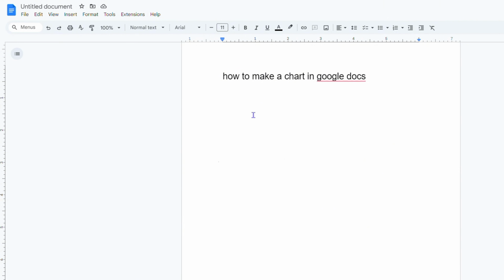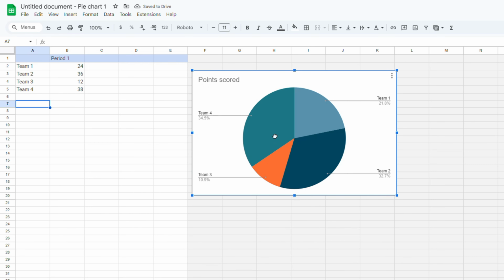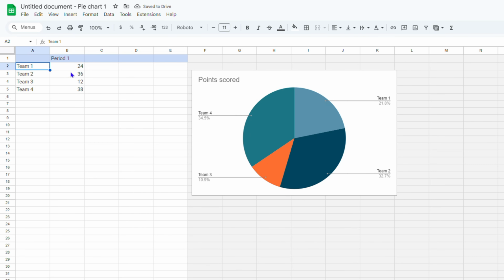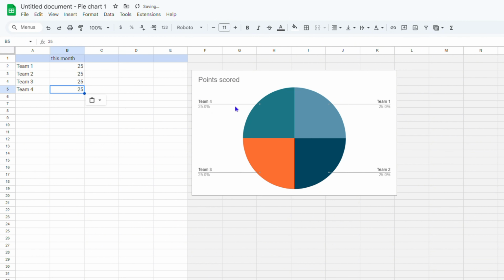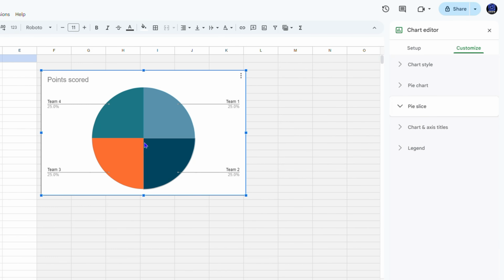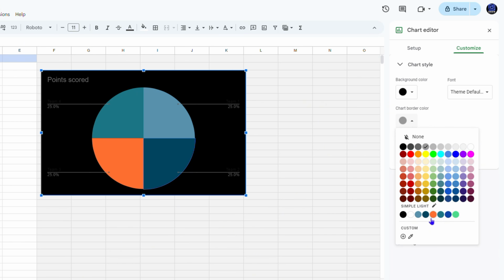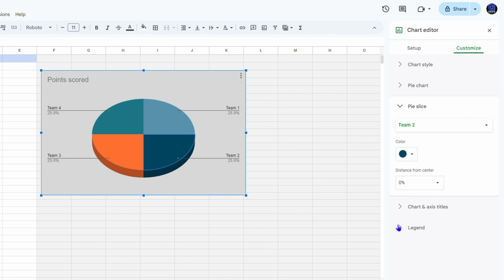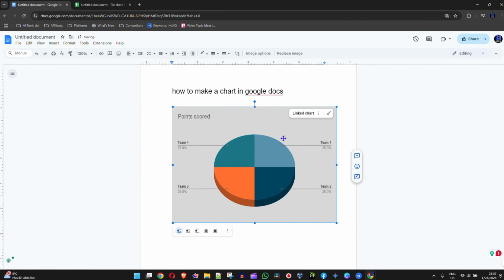How to Make a Chart in Google Docs in MINUTES!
Learn how to create a Google Docs chart in minutes with ease. This tutorial will guide you through the simple steps to make a chart in Google Docs, helping you to visualize your data and make your documents more engaging. Whether you're a student, professional, or entrepreneur, creating charts in Google Docs can be a valuable skill to enhance your reports, presentations, and other documents. With this video, you'll discover how to add charts to your Google Docs quickly and efficiently, saving you time and effort. By the end of this video, you'll be able to create your own Google Docs chart with ease and confidence.